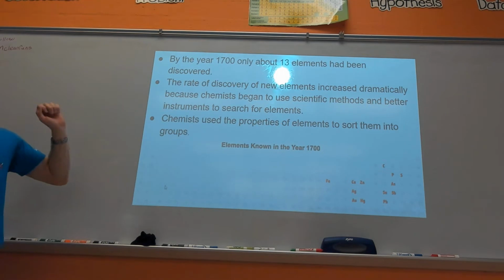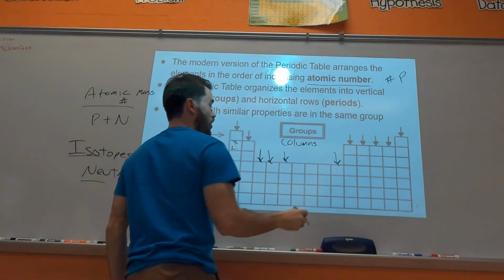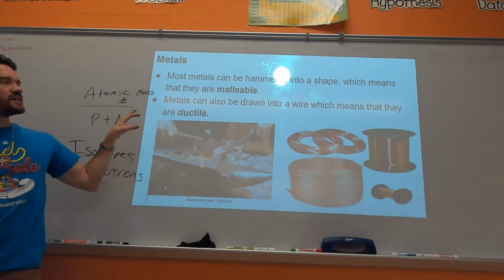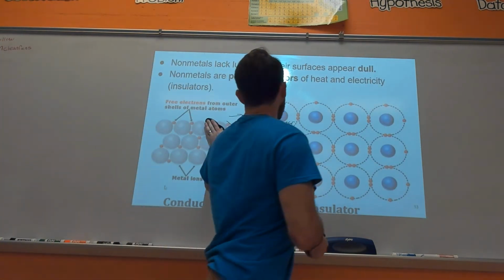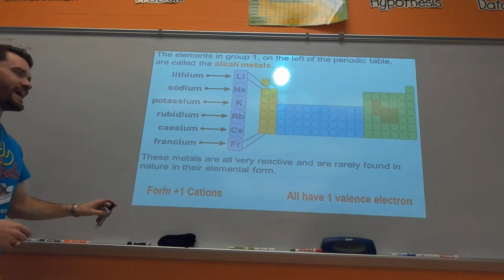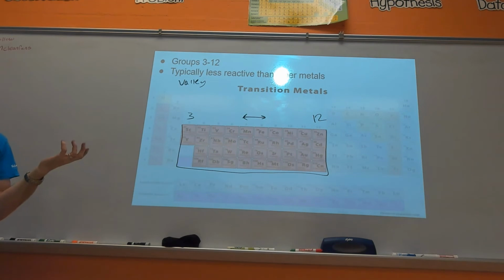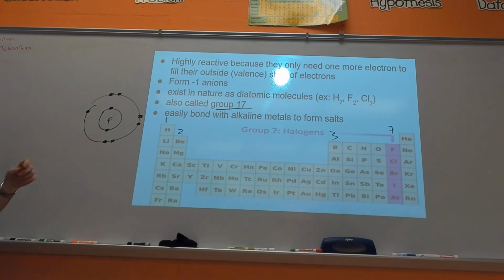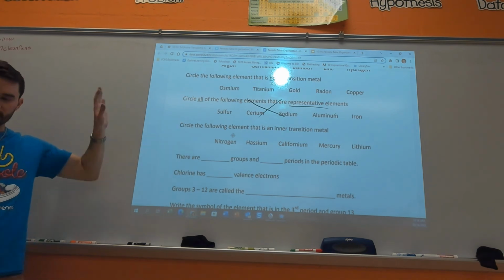Periodic Table Organization